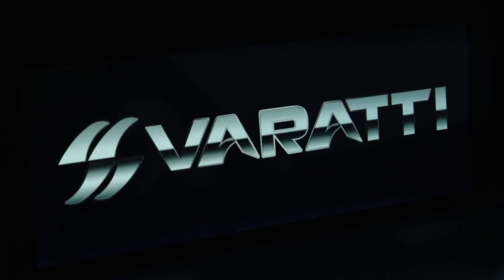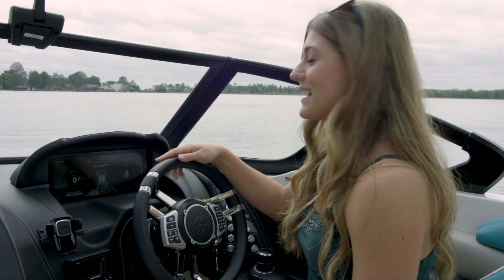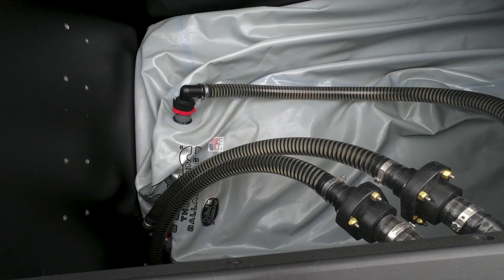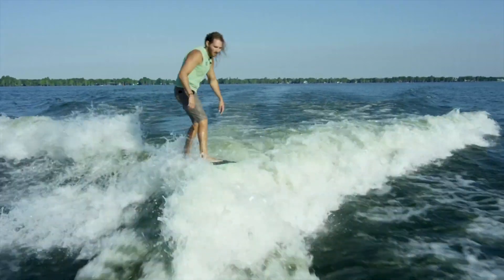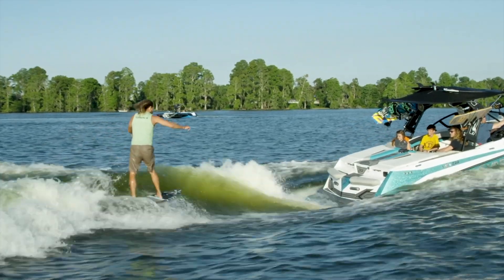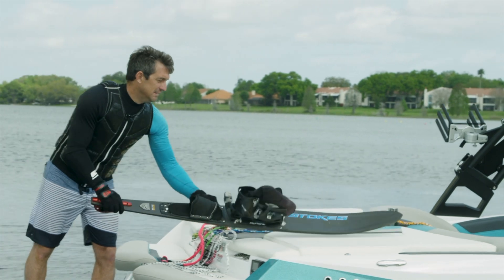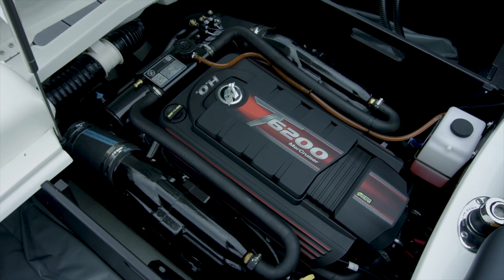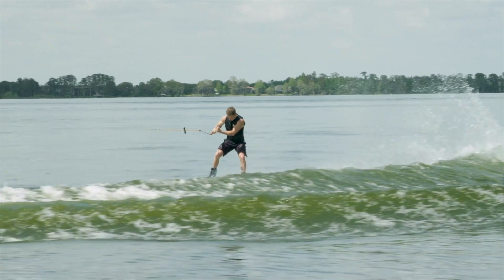Varatti Boats - Wake Control System